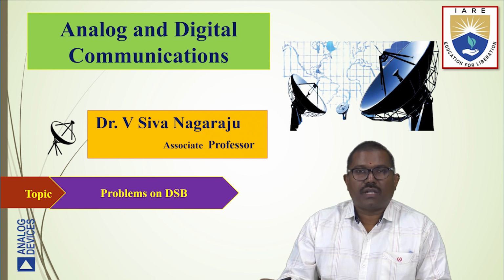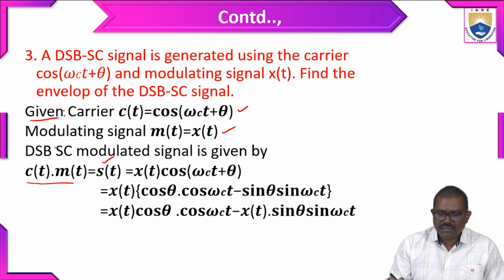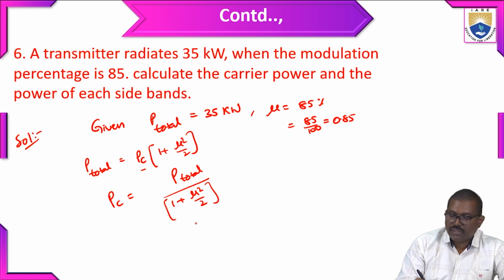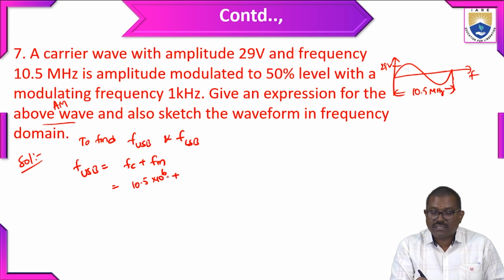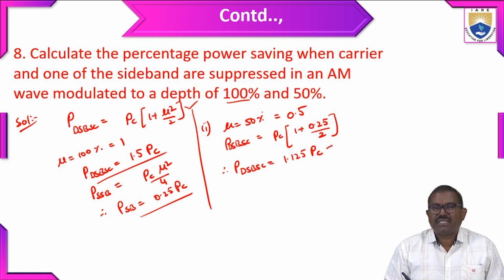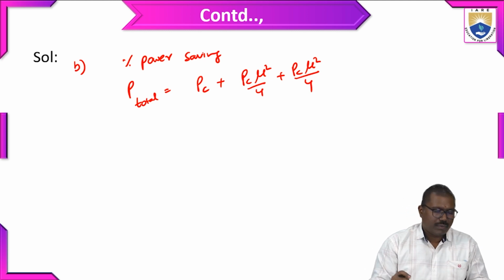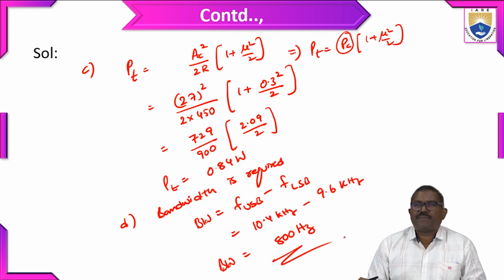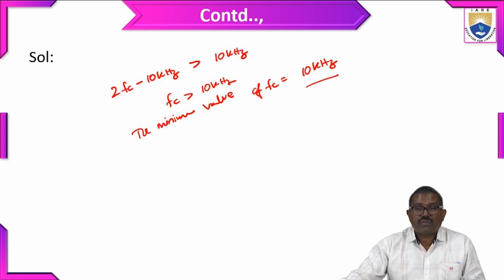Problems on DSB by Dr. V Siva Nagaraju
Problems on DSB by Dr. V Siva Nagaraju | IARE

Telangana, India.